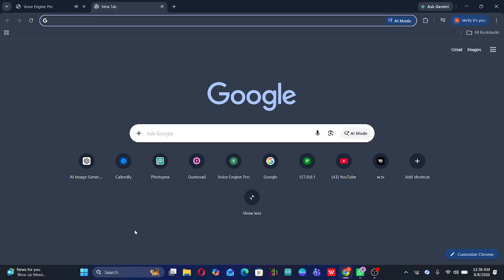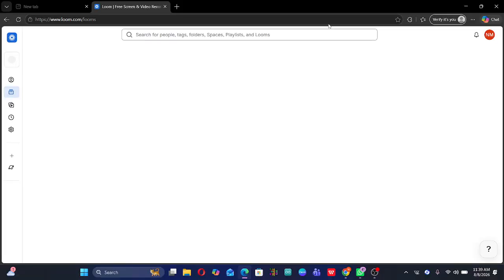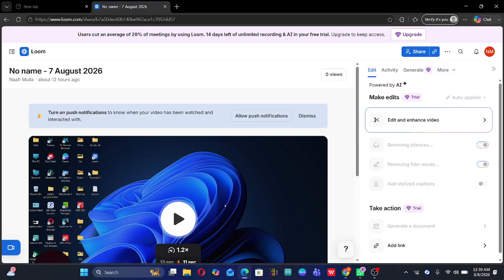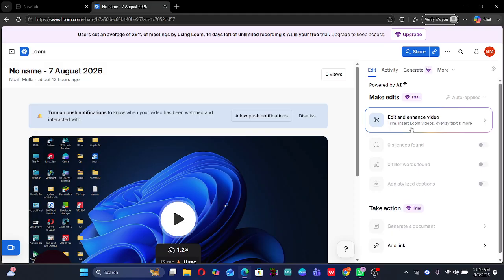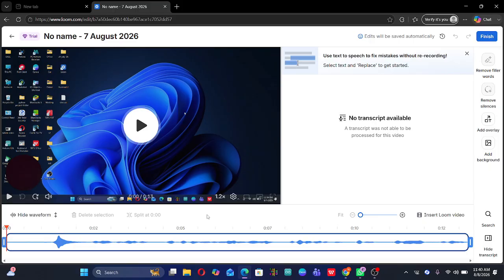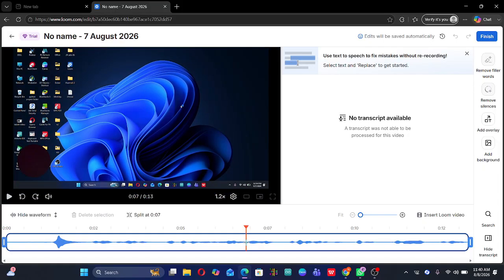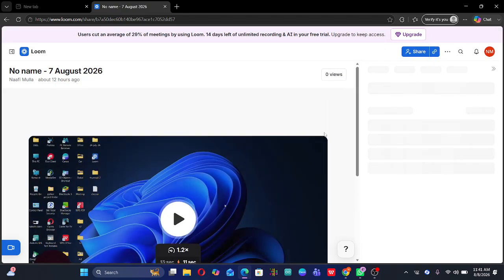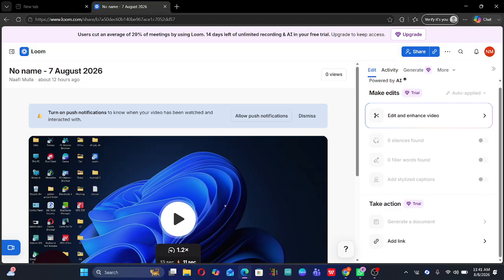How to Use Loom with AI (Step By Step) (2026 Guide)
Create engaging video messages using Loom with AI to enhance your communication. This video shows how to sign up for Loom, integrate AI features for smarter video creation, and edit your videos for maximum impact. By the end, you'll be able to effortlessly craft professional-looking videos that capture your audience's attention and convey your message clearly.